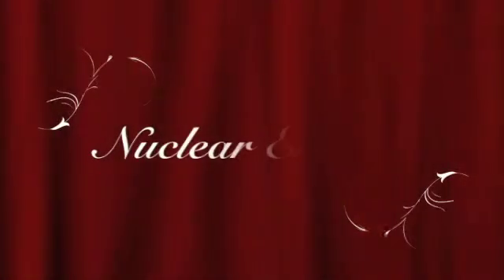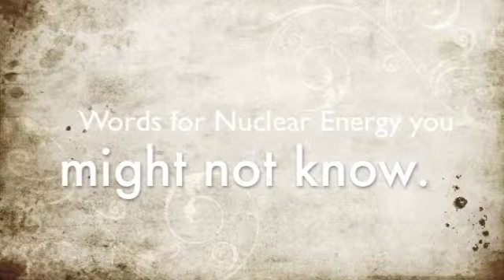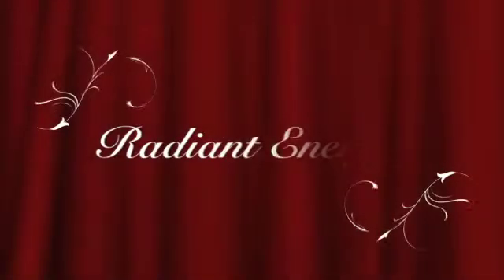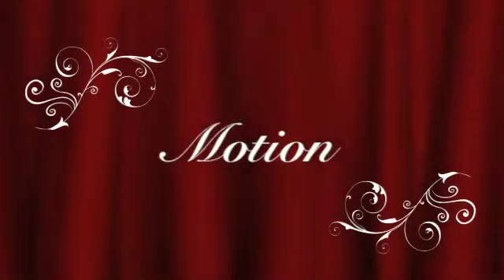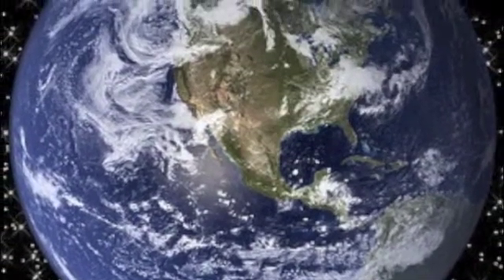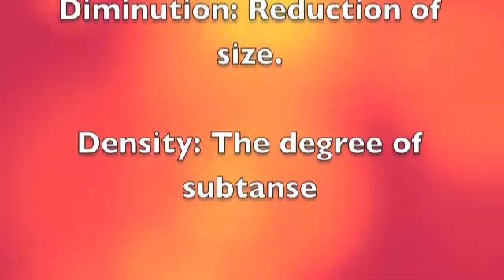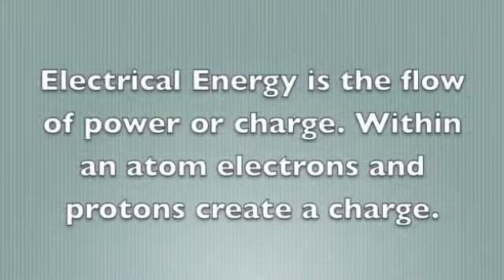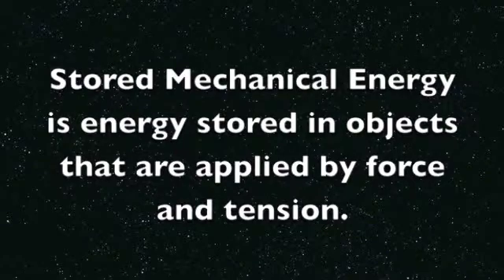Types of Energy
Here is the types of energy and their definitions.